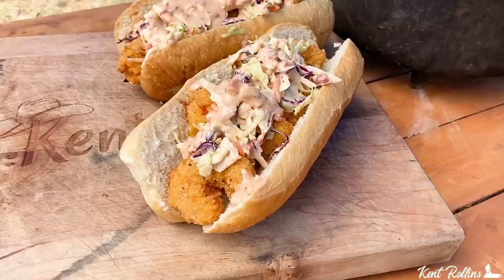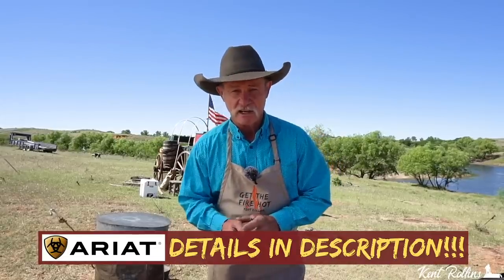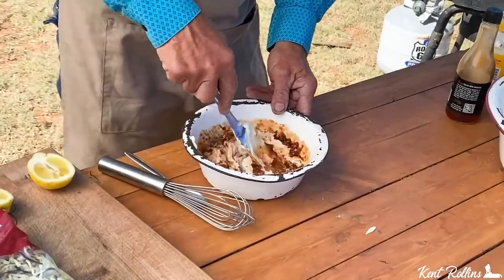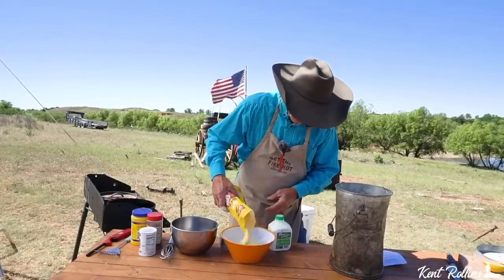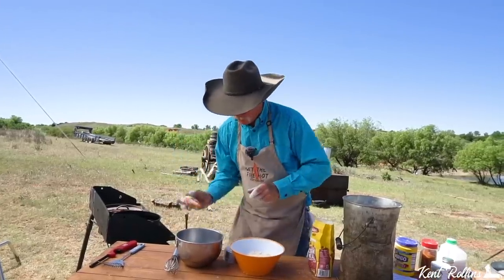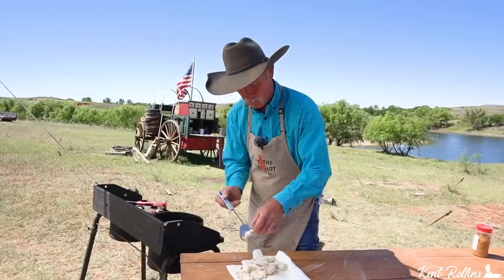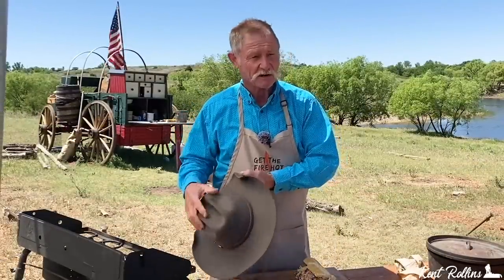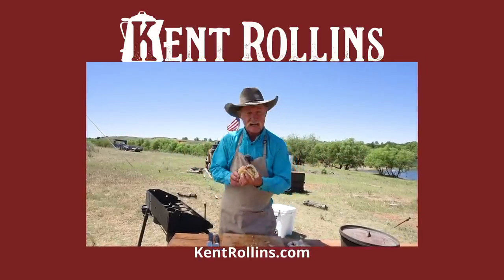Shrimp Po' Boy | How to Make the Best Po' Boy Sandwich Recipe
Propane Camp Stove
Propane burner stove
10-inch Lodge Dutch oven

To enter please comment on this video why you'd like to win Ariat product.

Winner will be announced on July 1st, 2020 via reply to original comment and on the video. Prize package includes one winner for for up to $250 MSRP pair of Ariat boots
and a second separate winner for $100 gift card to Ariat.com.
Winner is responsible for contacting us within 10 days of announcement or the prize will be reassigned.

YouTube is not sponsoring this content and is released from any and all liability related to this contest.

Stay in touch with more recipes and upcoming events in our email newsletter

Kent Rollins Cowboy Cooking, Cast Iron, Outdoor Cooking, Grilling, Dutch Oven Cooking